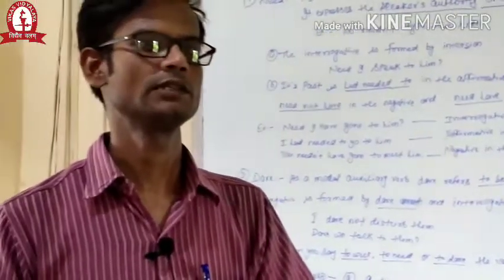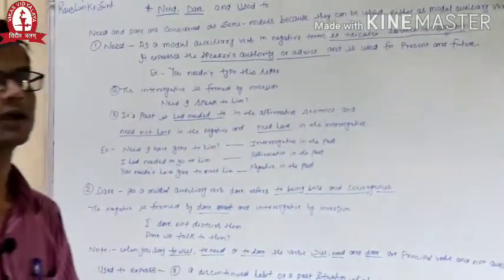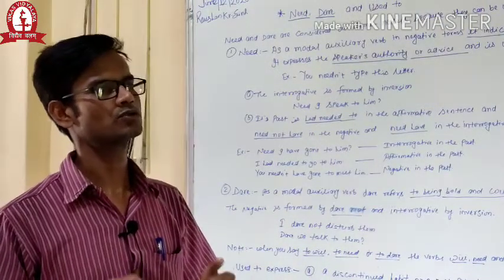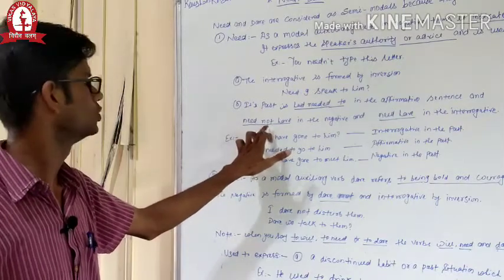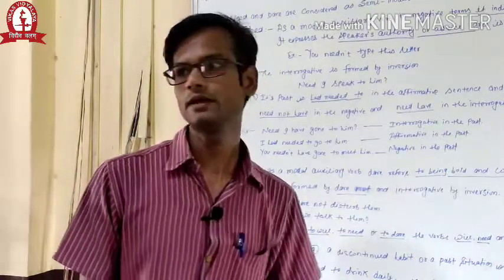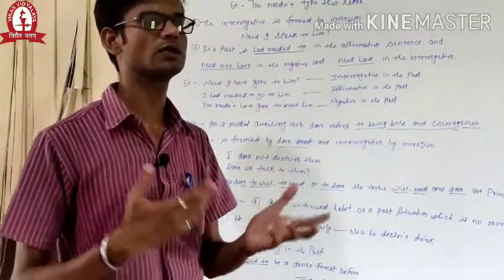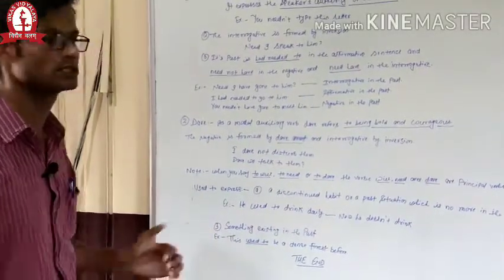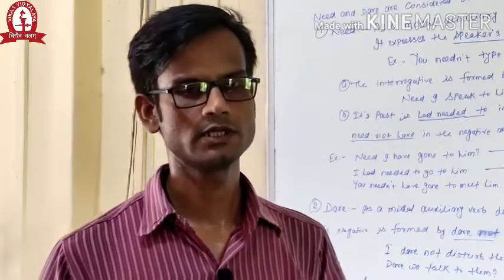Semi Modal Auxiliary Verbs- Need, Dare & Used to